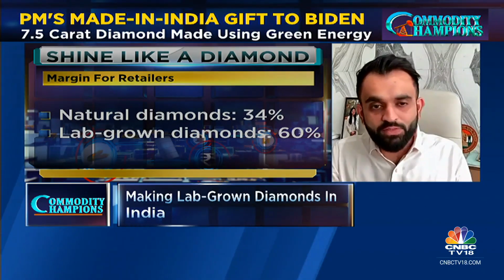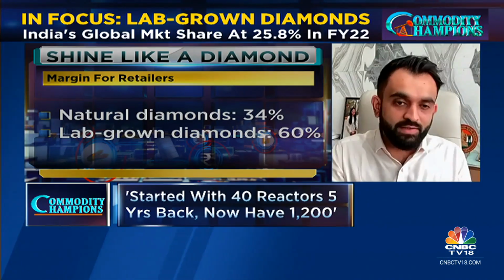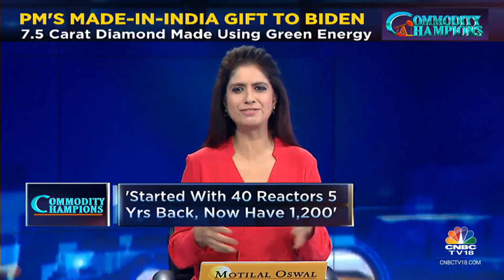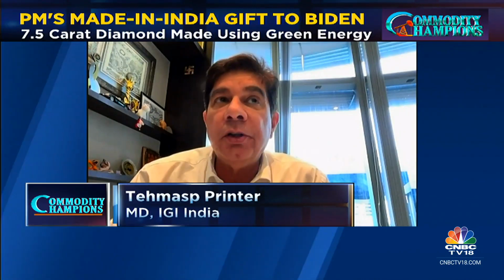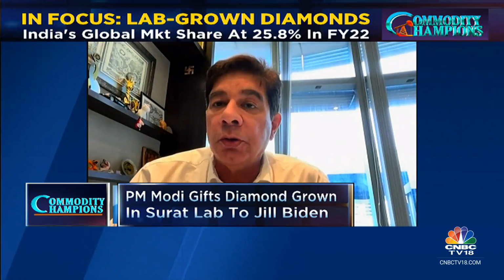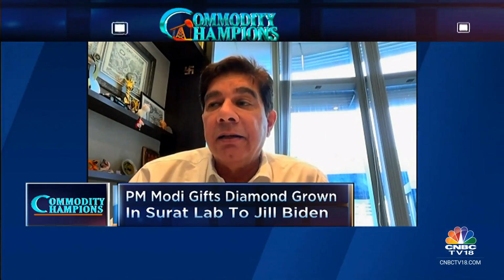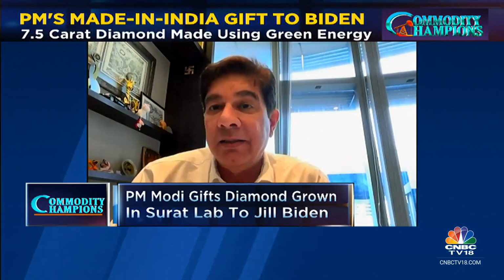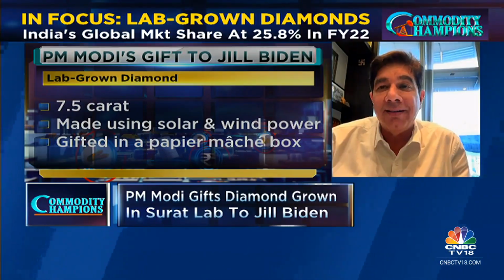PM Modi Gifts Jill Biden A Lab-Grown Diamond: What Is The Scope Of LGDs In The Indian Market?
As part of his first state visit to the United States, Prime Minister Narendra Modi arrived at the White House in Washington DC on Wednesday evening – Thursday in India – where he was received by US President Joe Biden and First Lady Jill Biden.  Smit Patel of Greenlab  Diamonds & I-G-I India's Tehmasp Printer share their views. Listen in.

n18oc_business